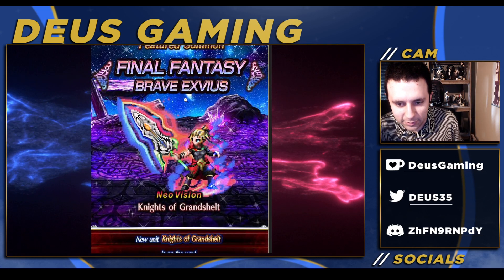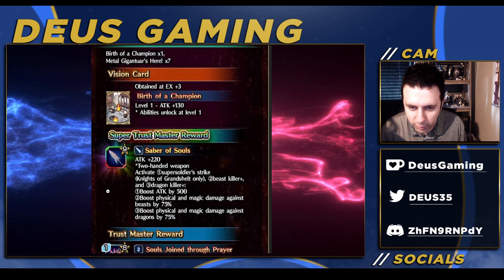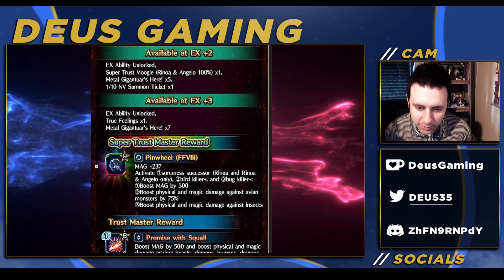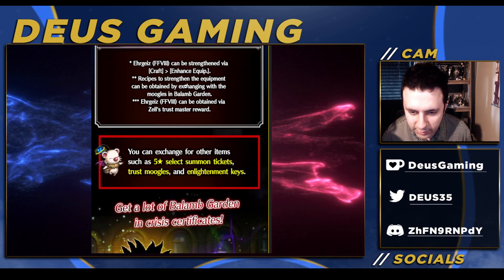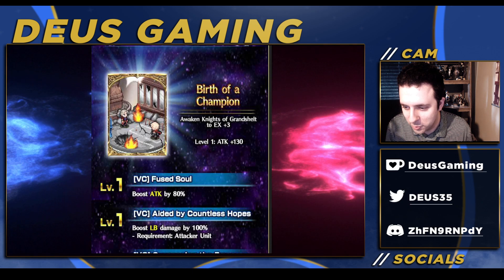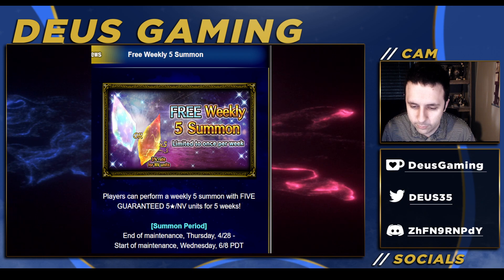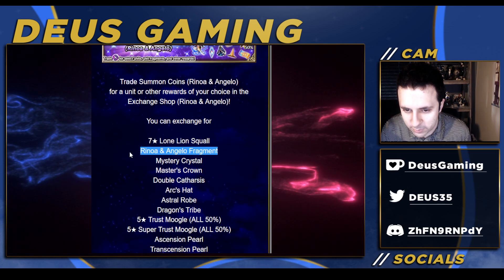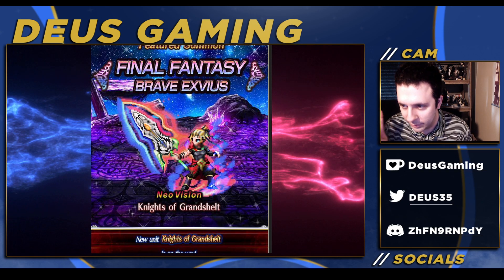Knights of Grandshelt arrive on Global WITH BUFFS! Rinoa & Angelo! Global News Summary [FFBE]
KOG/Knights of Grandshelt are here with some buffs! Let's see if they'll be worth it on thursday.